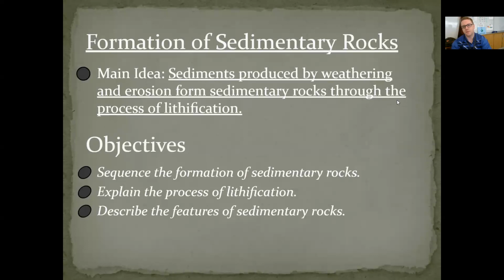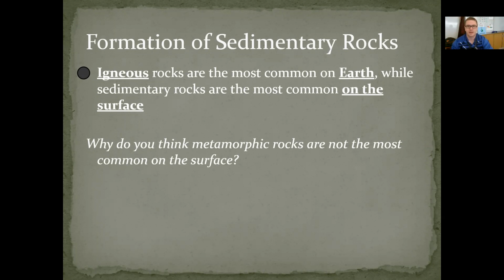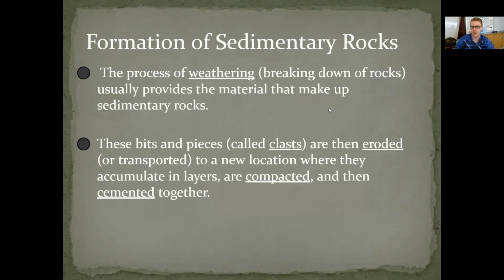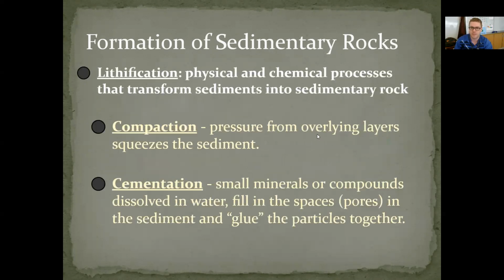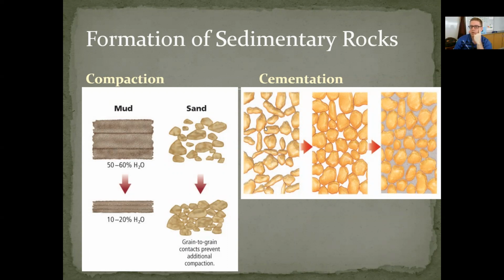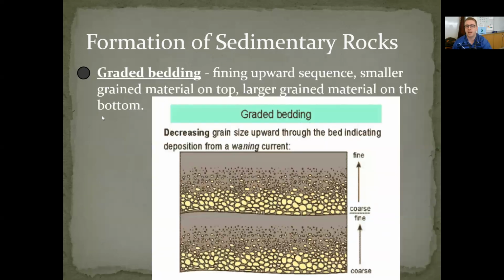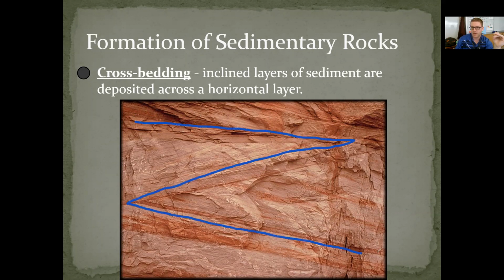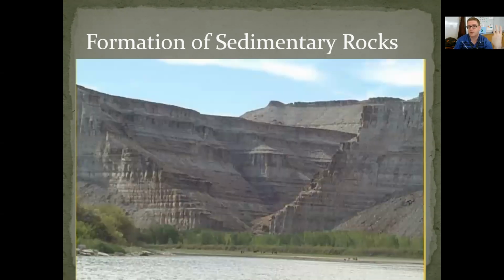Geology and Mineralogy; Sedimentary Rock Introduction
In this video we will explore the basics of Sedimentary Rocks. We learn about how sediment is formed from weathering, transported through erosion, deposited into horizontal layers and through the lithification process can form different types of sedimentary rocks.